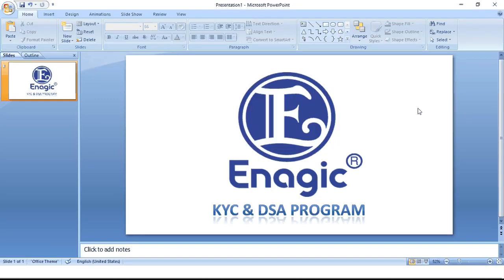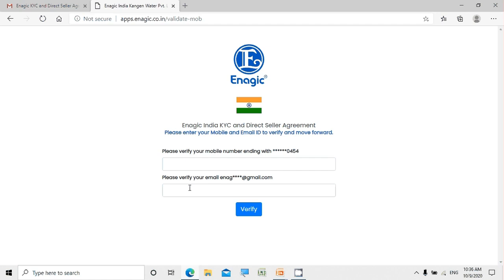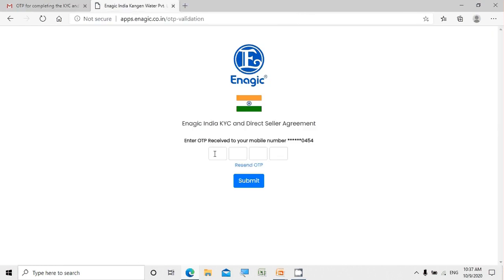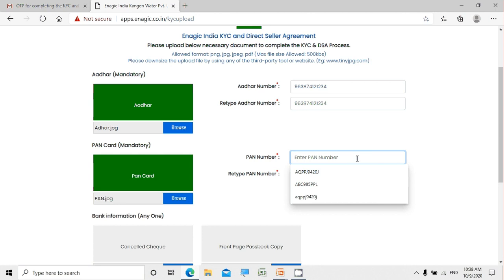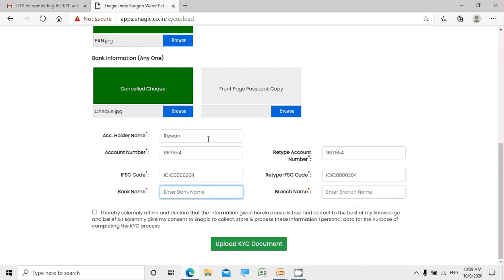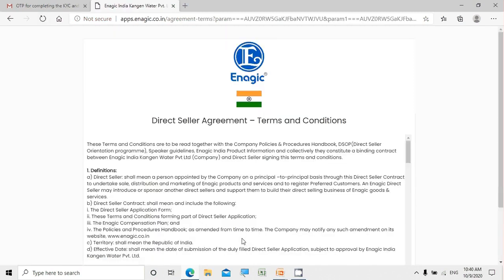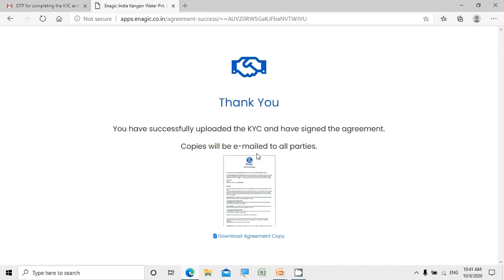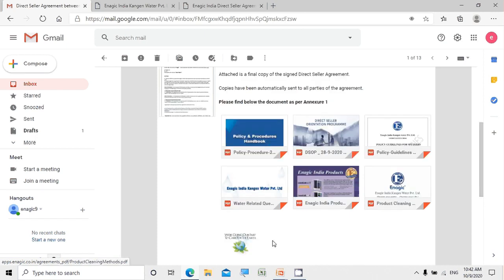Enagic KYC & DSA Demo Video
214/215 business fair opp swaminarayan temple kanteshwar mahadev road Katargam,Surat,Gujarat 395004